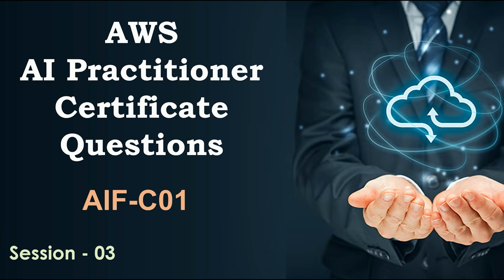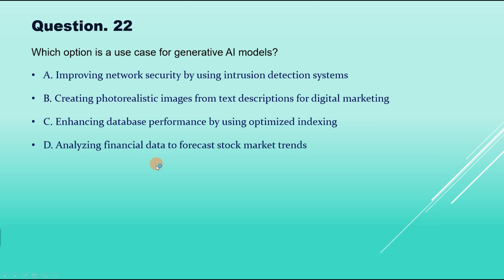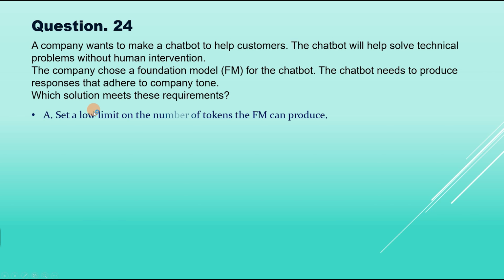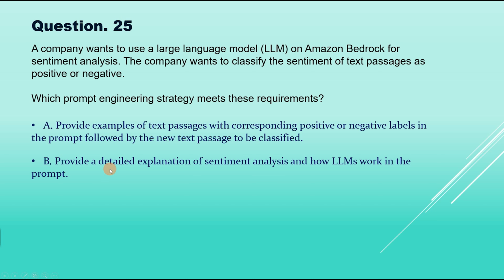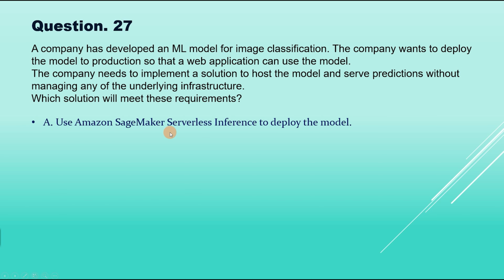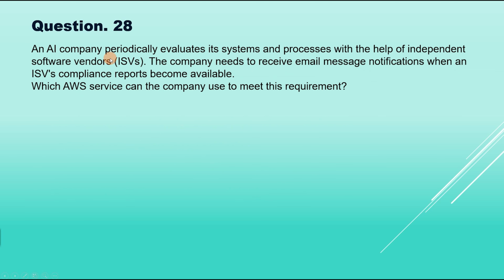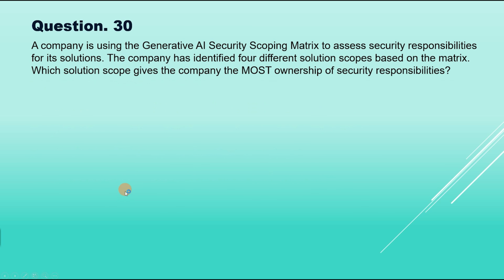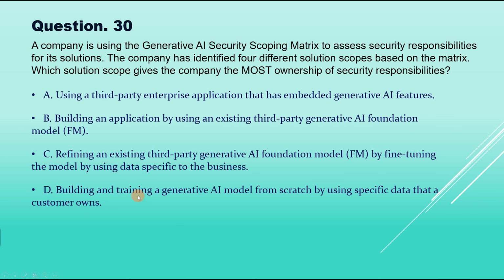AWS AI Practitioner Certificate Questions AIF- C01 | Part - 03 | AWS Certification 2025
AWS AI Practitioner Certificate Questions